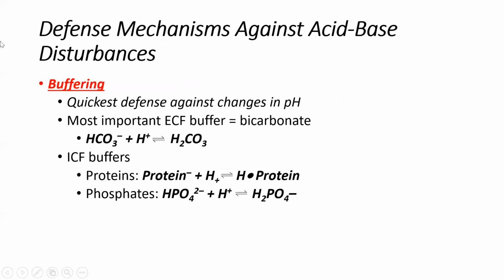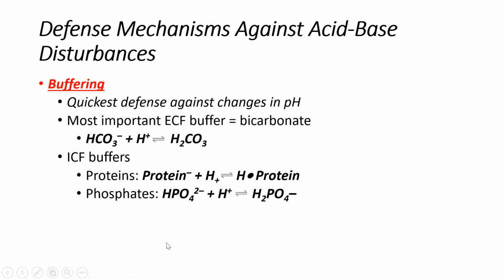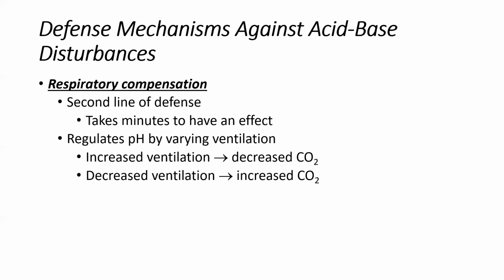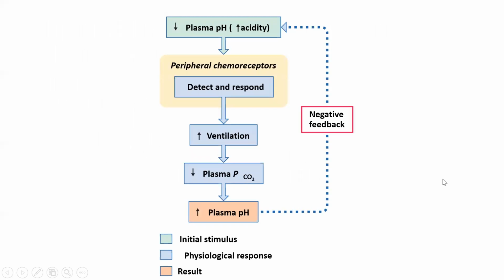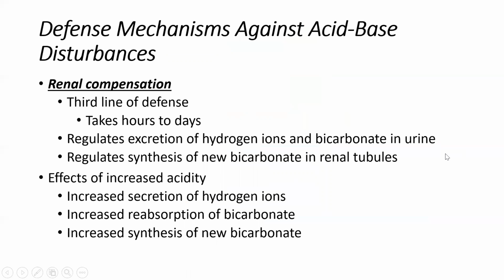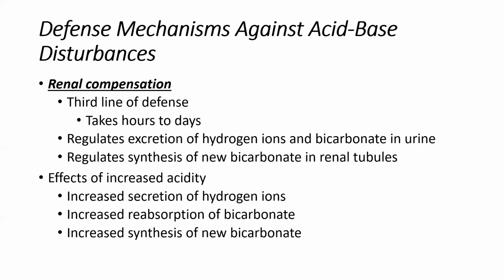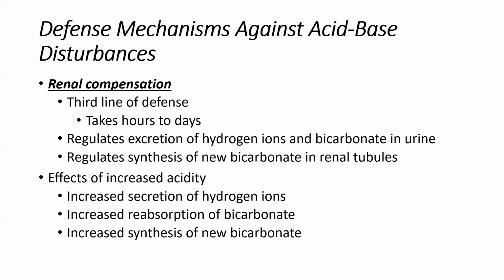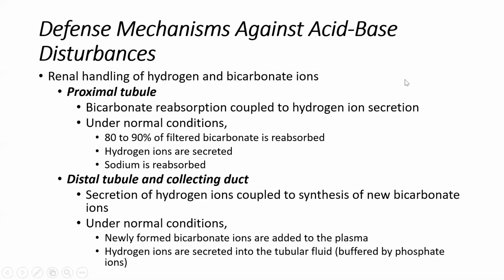BIO2520 6 11 20 Part 4